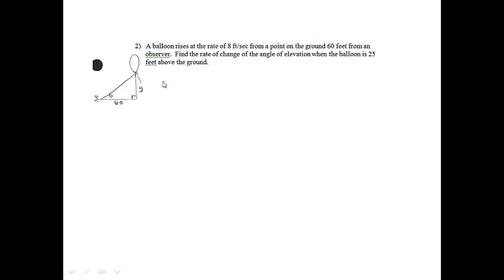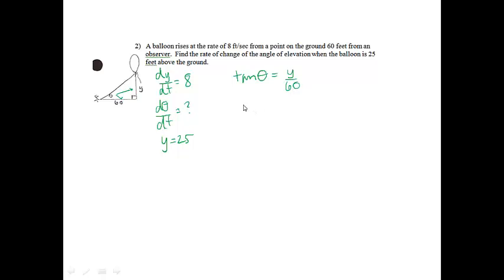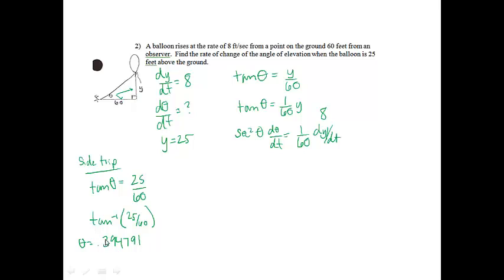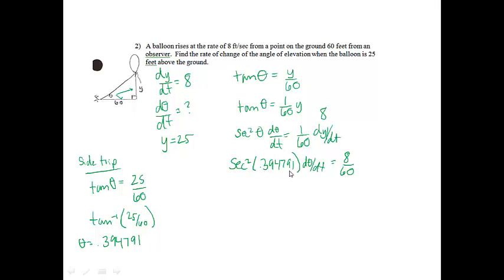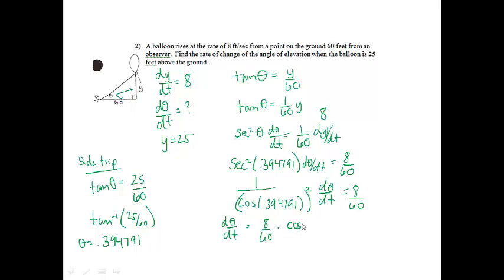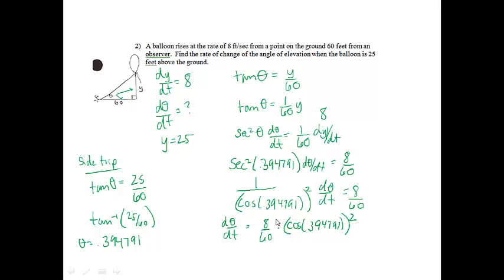Ch. 2 Practice Test #2